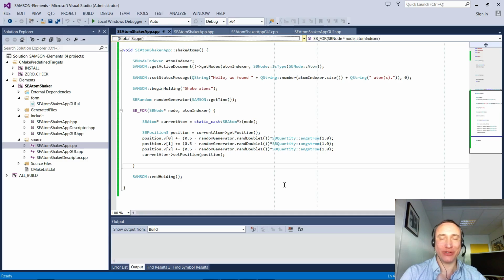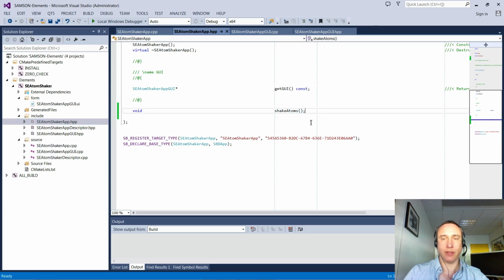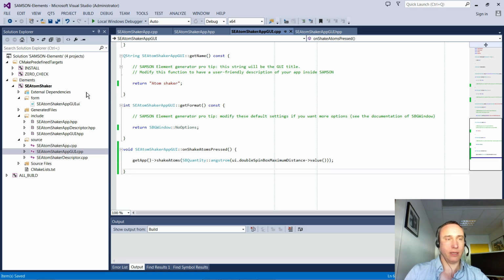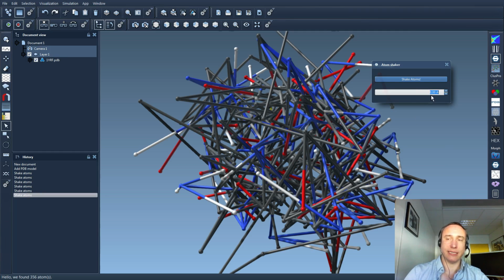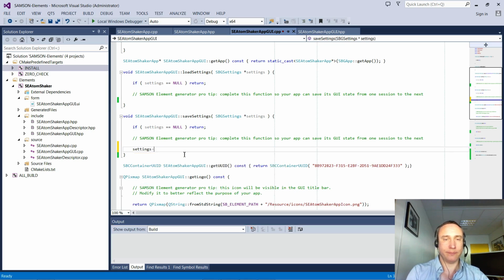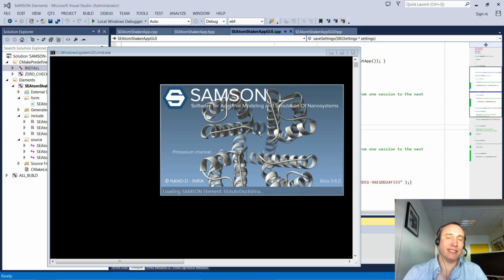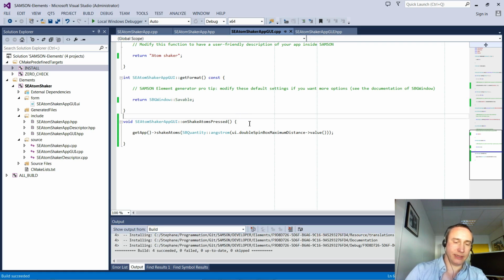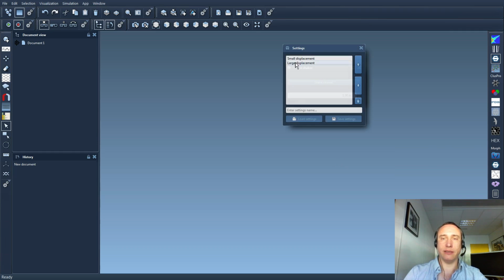SAMSON SDK Tutorials - Developing Apps - Atom Shaker 4 - Improving the interface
In this tutorial, we create an App that shakes atoms.
Part 4 shows how to:
- Let the user choose the maximum displacement
- Save and restore the interface state
- Make it possible for users to save settings